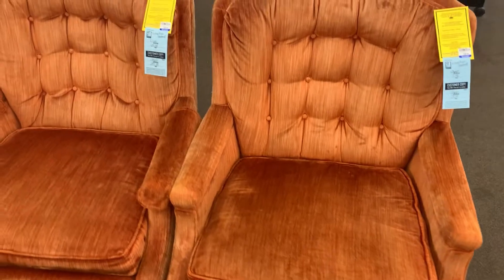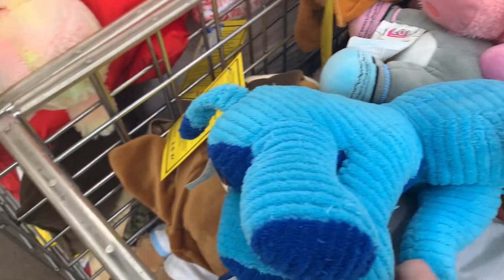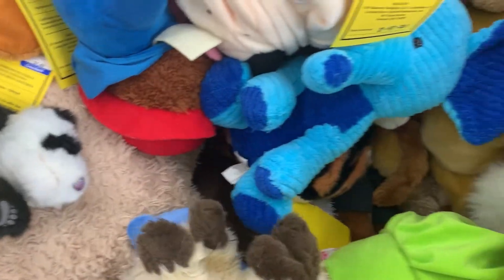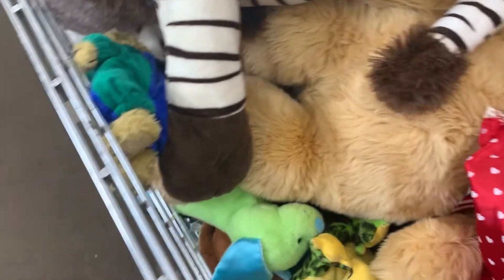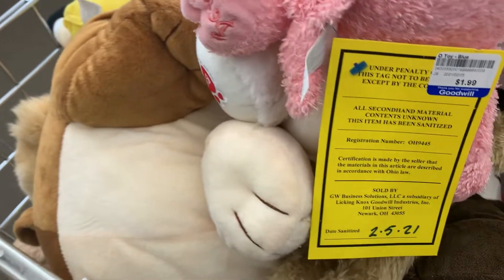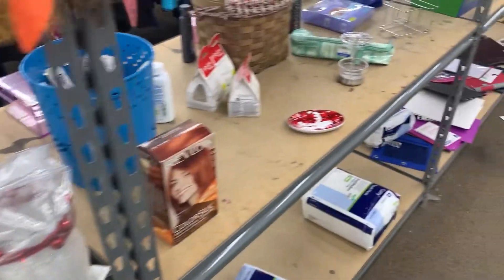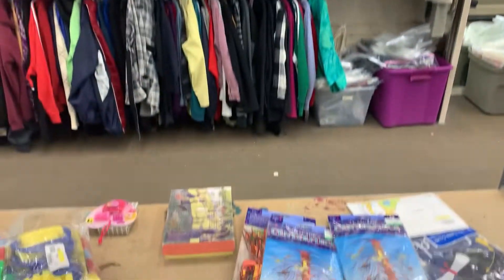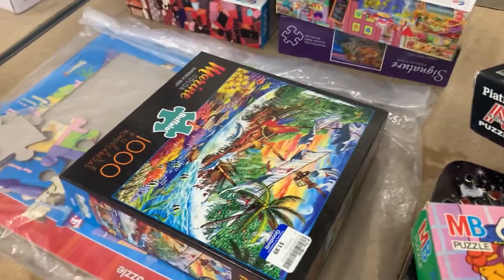Thrift with Me You will be SCREAMING at me by the end of the video Goodwill Finds